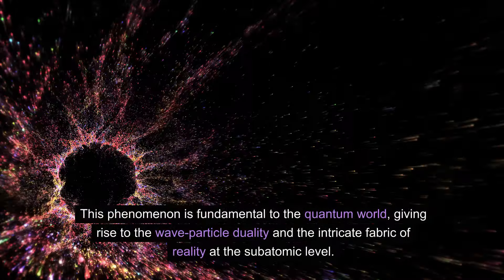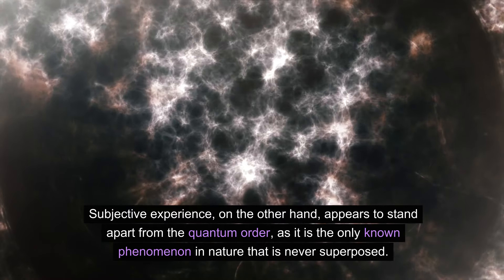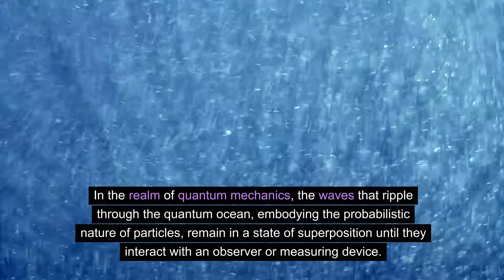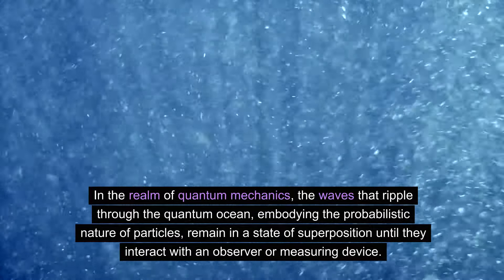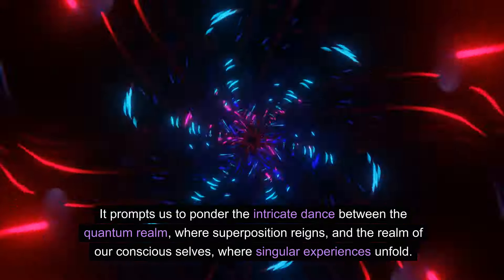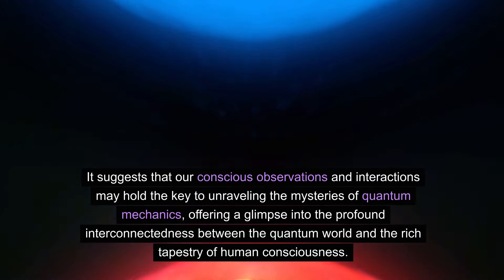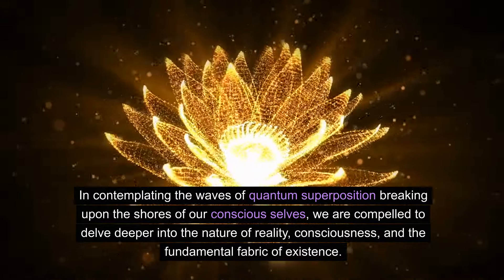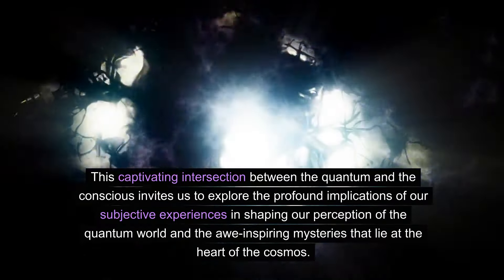40.01 Superpositon in quantum - our unique subjective experience is never superposed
The concept of superposition in quantum mechanics presents a profound mystery, as it suggests that particles can exist in multiple states simultaneously until observed or measured, at which point they "collapse" into a single definite state. This phenomenon is fundamental to the quantum world, giving rise to the wave-particle duality and the intricate fabric of reality at the subatomic level. Subjective experience, on the other hand, appears to stand apart from the quantum order, as it is the only known phenomenon in nature that is never superposed. Consciousness, the wellspring of our thoughts, emotions, and perceptions, seems to defy the principles of superposition. Unlike particles that can exist in multiple states until observed, our subjective experiences appear to be singular and indivisible, intertwined with the fabric of our conscious selves. In the realm of quantum mechanics, the waves that ripple through the quantum ocean, embodying the probabilistic nature of particles, remain in a state of superposition until they interact with an observer or measuring device. Yet, these quantum waves appear to "break" only on the shores of our conscious selves, implying that the act of observation or measurement by a conscious entity plays a pivotal role in determining the outcome of quantum events. This enigmatic interplay between the quantum world and subjective experience raises profound questions about the nature of consciousness and its relationship to the underlying fabric of reality. It prompts us to ponder the intricate dance between the quantum realm, where superposition reigns, and the realm of our conscious selves, where singular experiences unfold. The fact that subjective experience appears to lie outside the realm of superposition hints at the extraordinary nature of consciousness and the unique role it plays in shaping our understanding of the universe. It suggests that our conscious observations and interactions may hold the key to unraveling the mysteries of quantum mechanics, offering a glimpse into the profound interconnectedness between the quantum world and the rich tapestry of human consciousness. In contemplating the waves of quantum superposition breaking upon the shores of our conscious selves, we are compelled to delve deeper into the nature of reality, consciousness, and the fundamental fabric of existence. This captivating intersection between the quantum and the conscious invites us to explore the profound implications of our subjective experiences in shaping our perception of the quantum world and the awe-inspiring mysteries that lie at the heart of the cosmos.